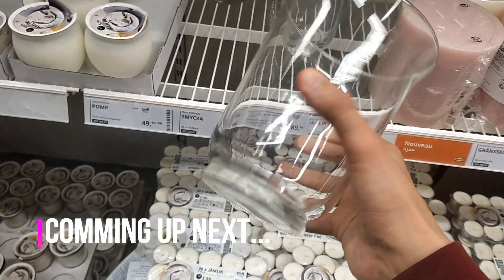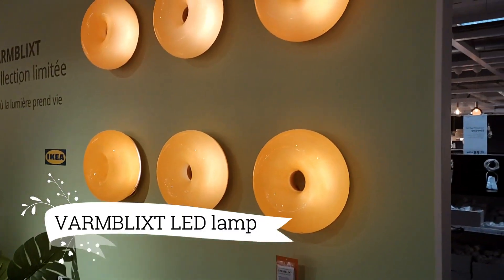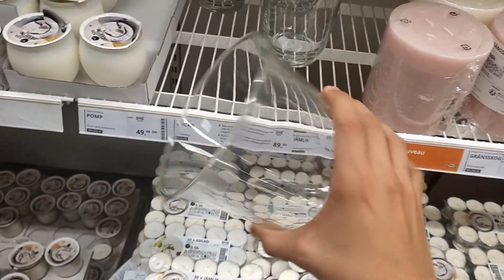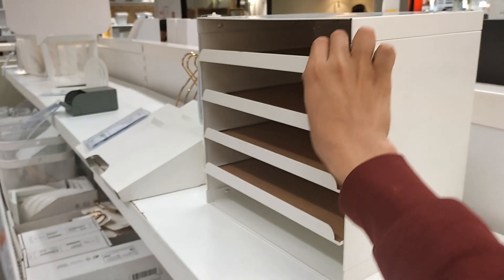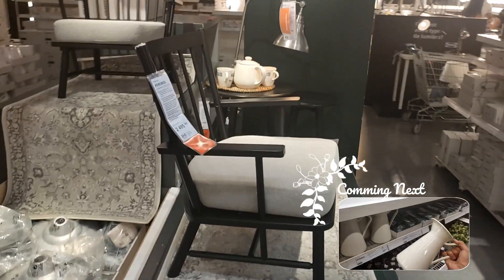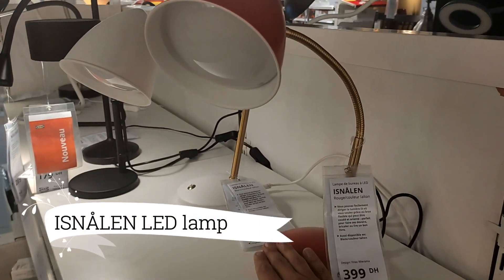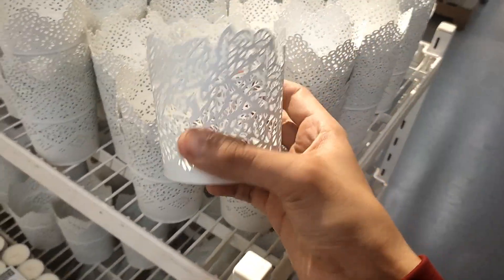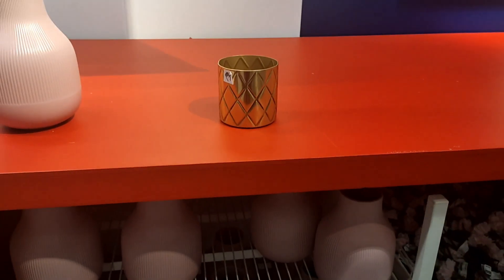Unveiling IKEA's Treasures: Shopping Adventure & Hacks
In this exciting video, join me on a shopping adventure at Ikea as I explore their vast selection of home décor and furnishings. Get ready for a haul filled with budget-friendly finds, stylish essentials, and interior inspiration!

Discover the treasures that await as we delve into the wonderland of Ikea. From chic Scandinavian designs to functional furniture, we'll unveil the best deals, discounts, and must-haves for creating a dreamy living space.

Throughout the video, I'll share valuable shopping hacks and tips to maximize your Ikea experience. Whether you're a first-time visitor or a seasoned Ikea enthusiast, this vlog is packed with ideas and inspiration for transforming your home.

So, grab a cup of coffee and join me on this epic Ikea shopping spree! Let's make your home a stylish haven with Ikea's affordable and trendy offerings!